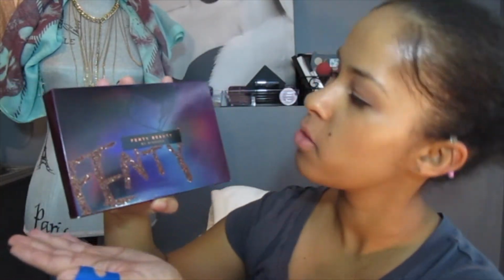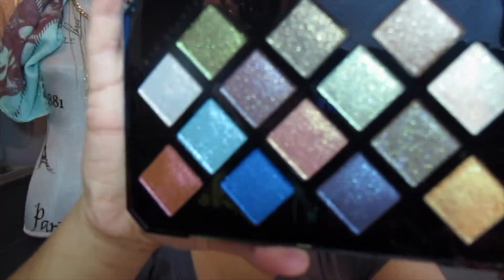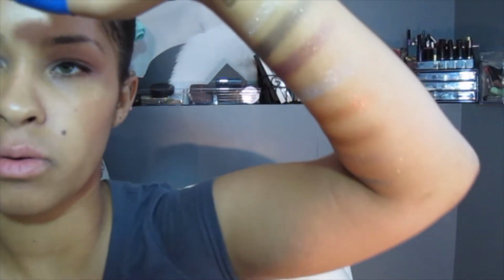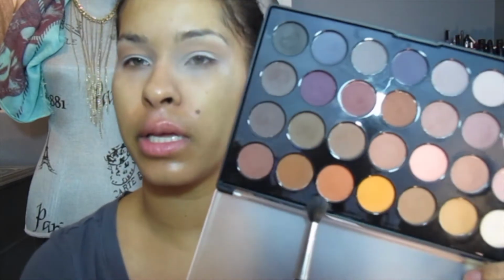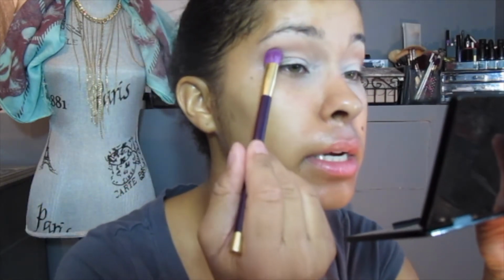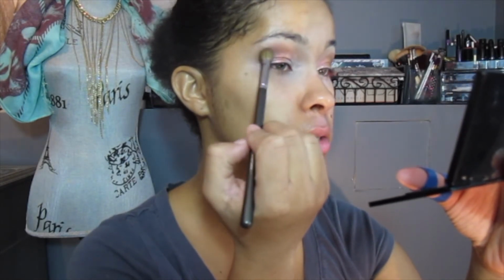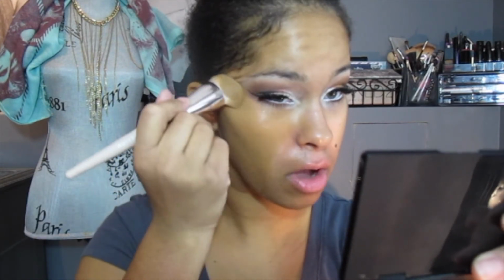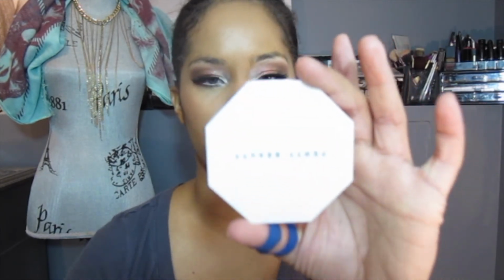GRWM GALAXY EYESHADOW PALETTE FENTY BEAUTY | QUEEN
Hey Royal Fam! Get ready with me will all Fenty Beauty products and the new Galaxy eyeshadow!! xo Enjoy.

Galaxy Eyeshadow Palette